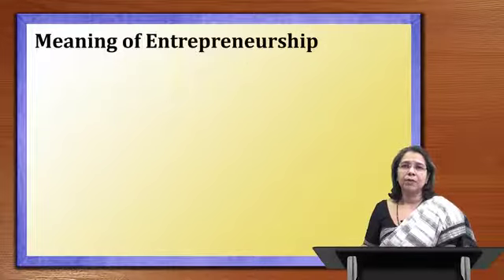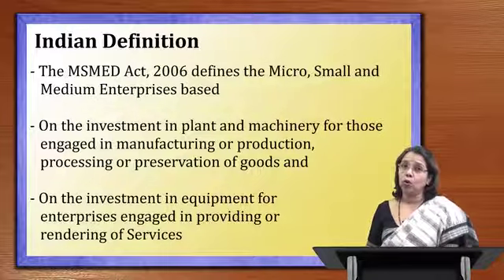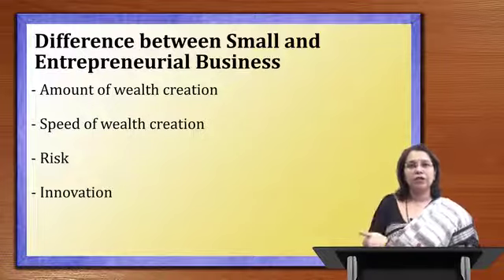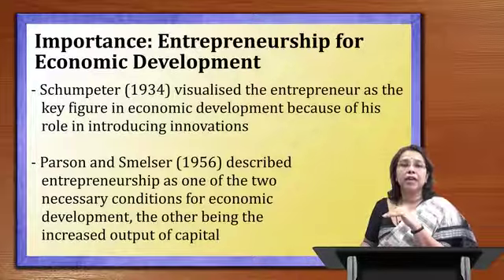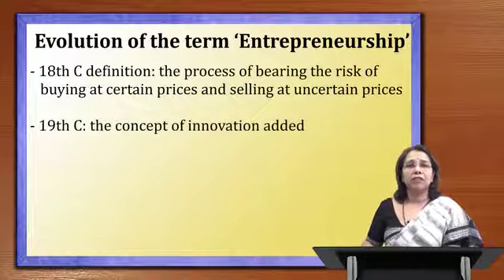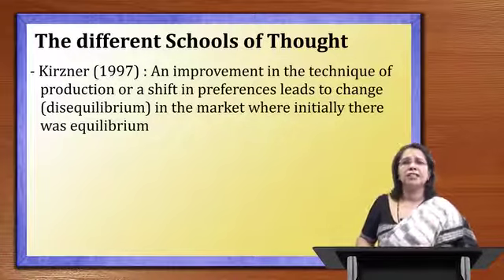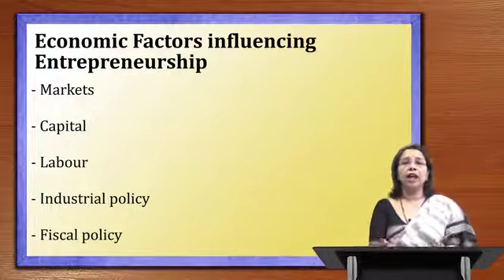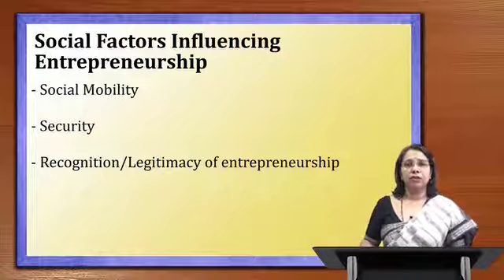Meaning of Entrepreneurship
Diploma in Entrepreneurship Development and Small Business Management
Paper- 1: Entrepreneurship
Topic- Meaning of Entrepreneurship